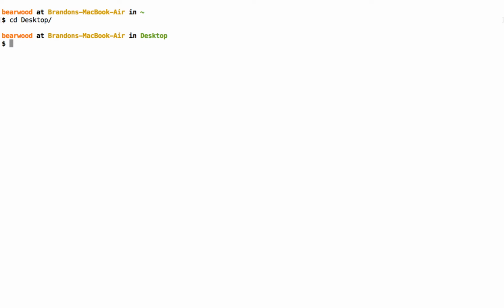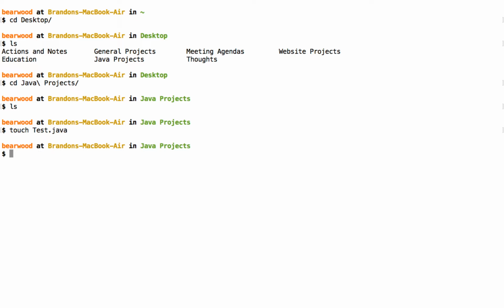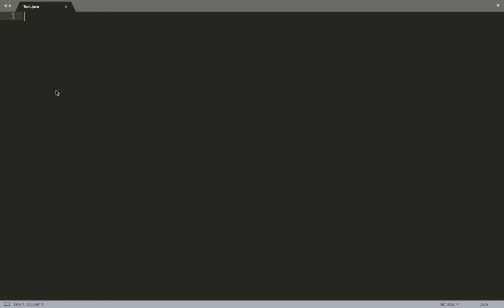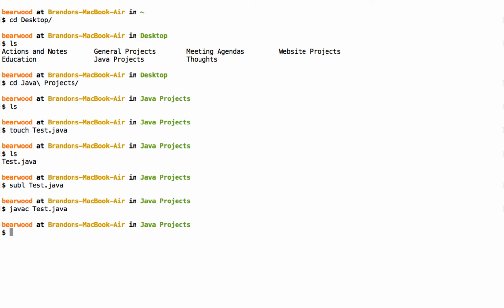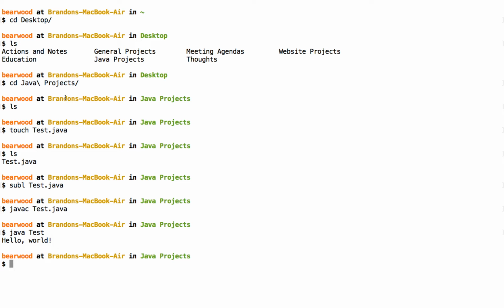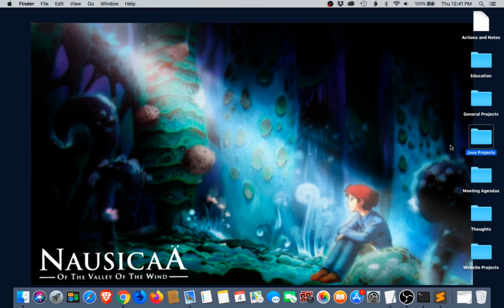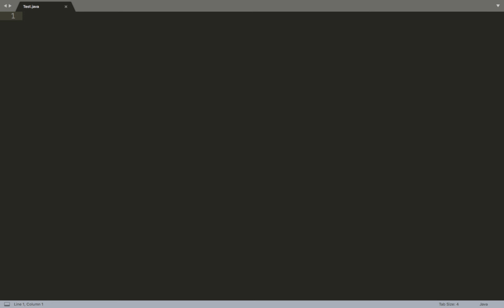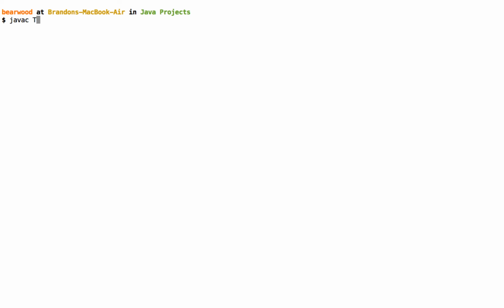CLIs vs GUIs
This is one of several videos related to the basics of JavaFX as covered in the Programming Fundamentals II course taught at Texas A&M University-San Antonio. In this video, I begin with the introduction to graphical user interfaces by contrasting these against command line interfaces.